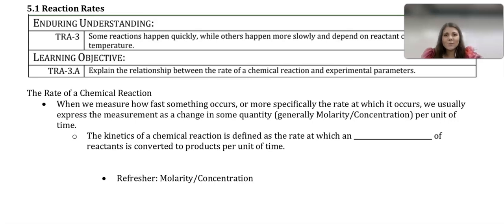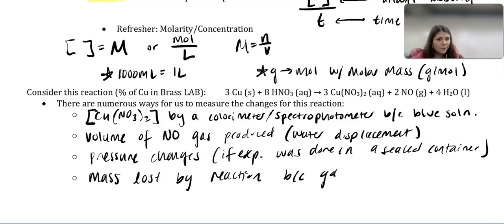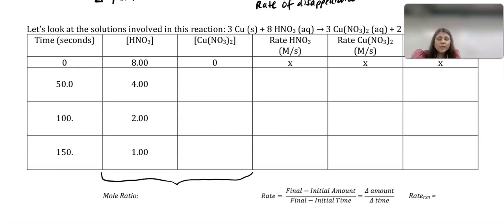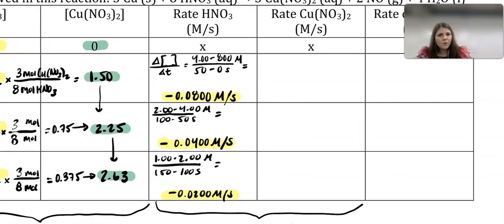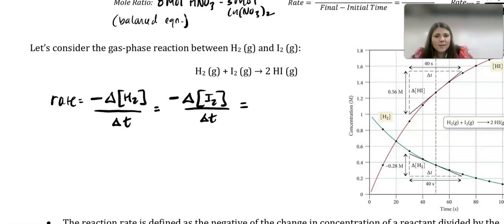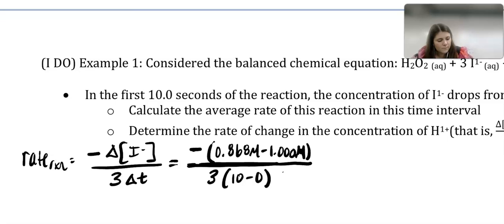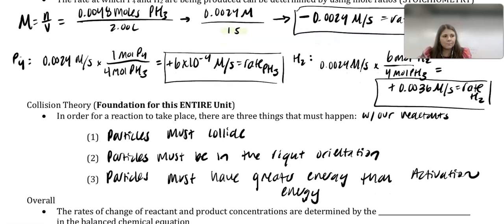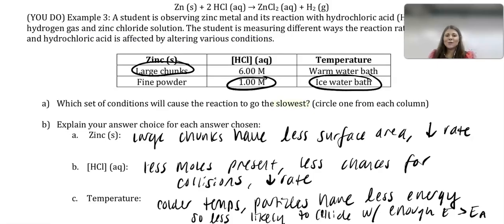5.1 Reaction Rates